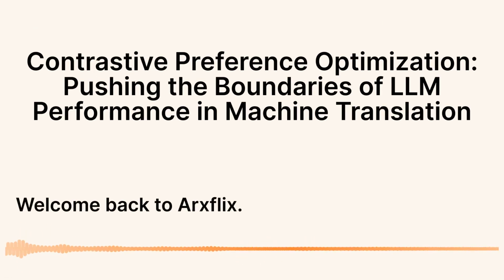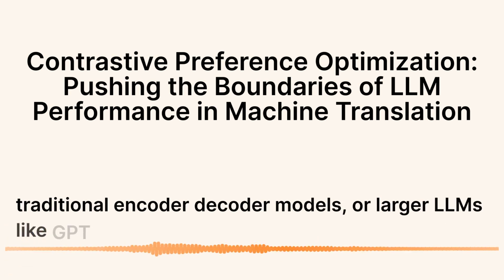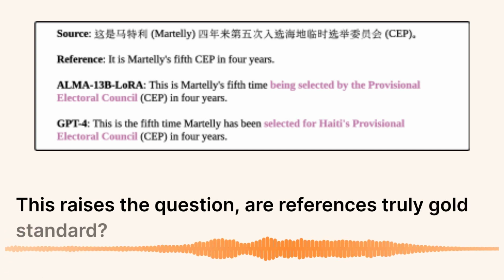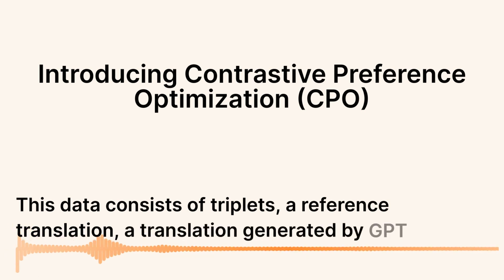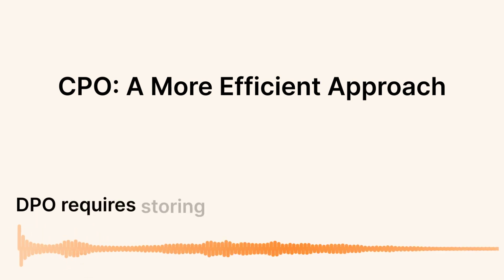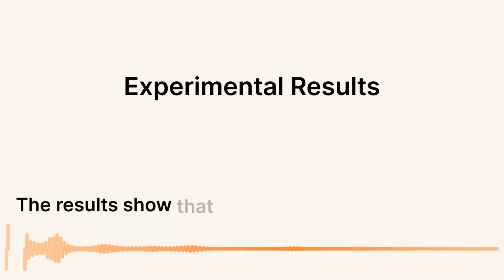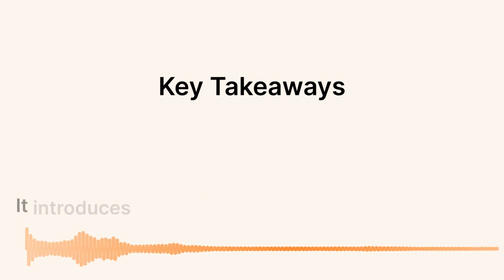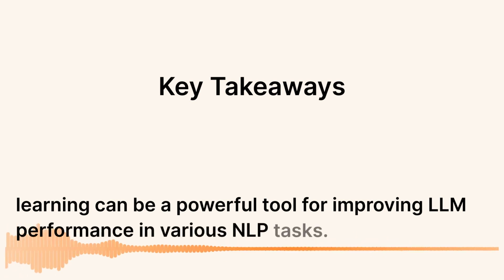New Method Beats GPT 4 in Machine Translation: Introducing Contrastive Preference Optimization